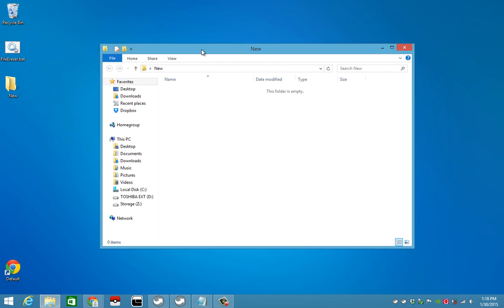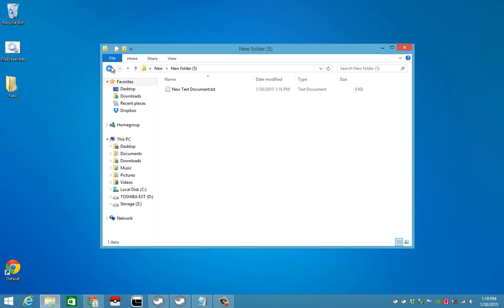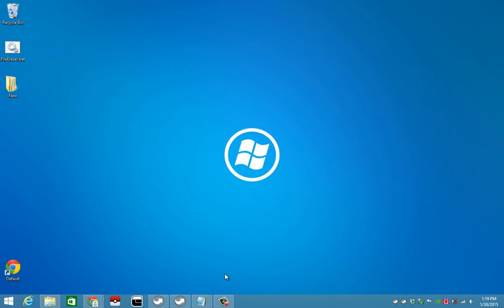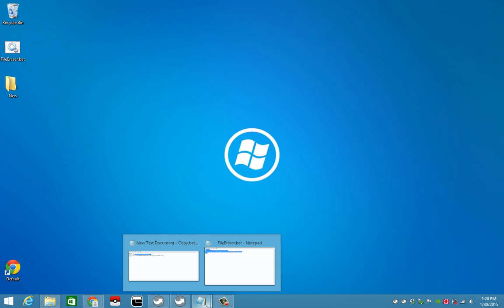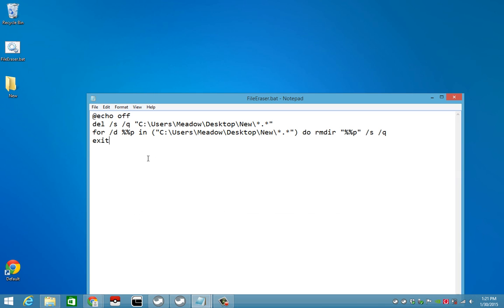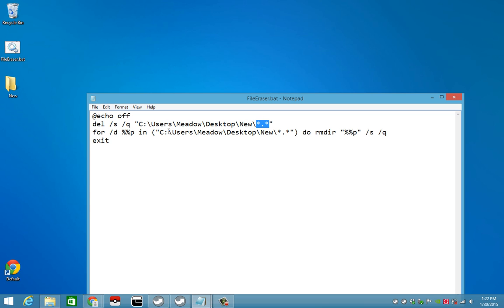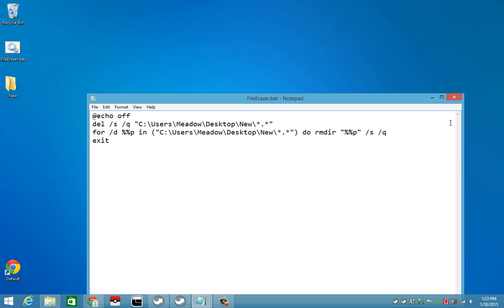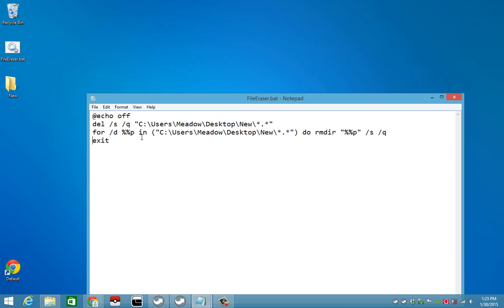How to delete file(s), directories/folder(s) using batch file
This video show you how to delete sub-folders or folders that are nested inside the MAIN FOLDER and files inside the sub-folders. Just pause the video to copy the code for your project or when you are making your own batch file.